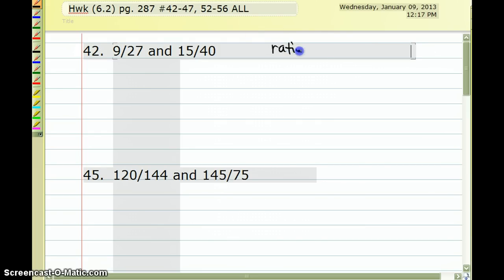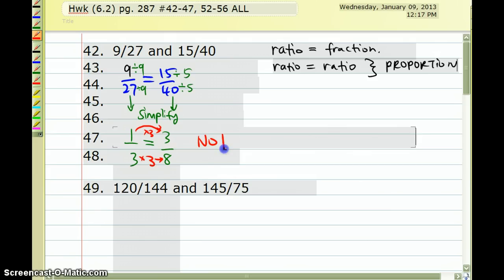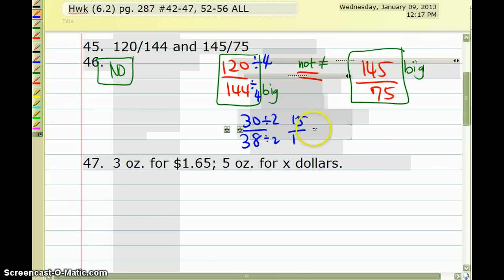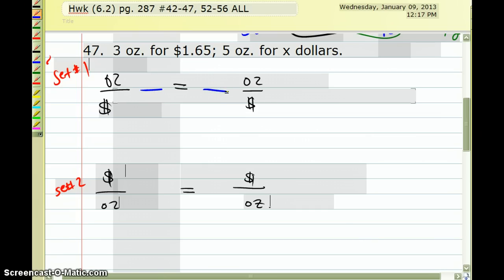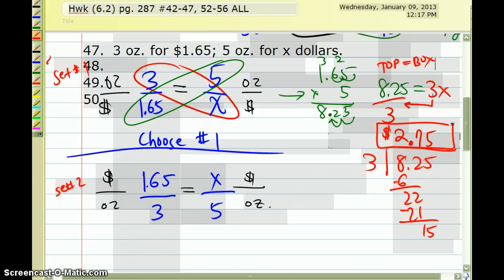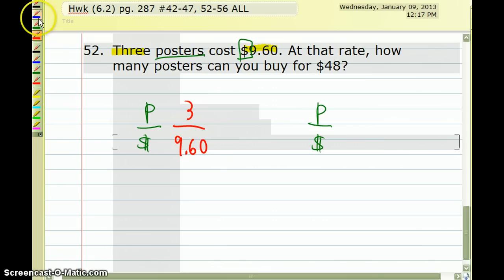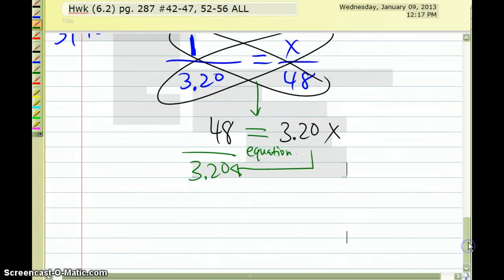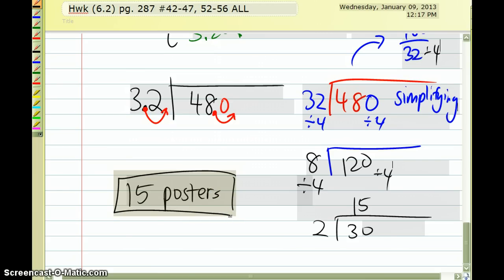Hwk (6.2) pg. 287 #42-47, 52-56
Mrs. Zhu does problems #42, 45, 47, and 52 from hwk on pg. 287 with proportion word problems.